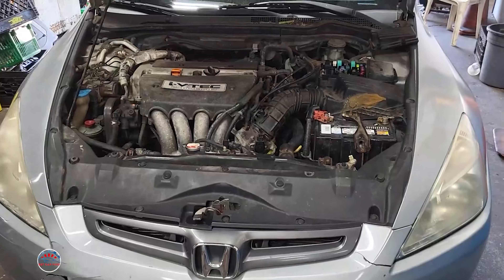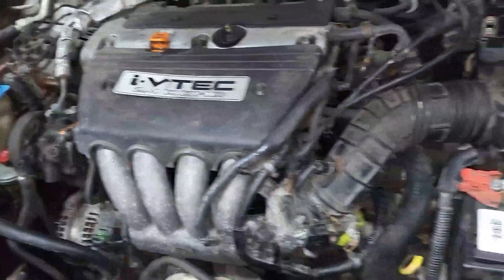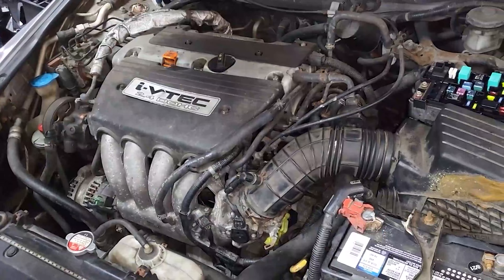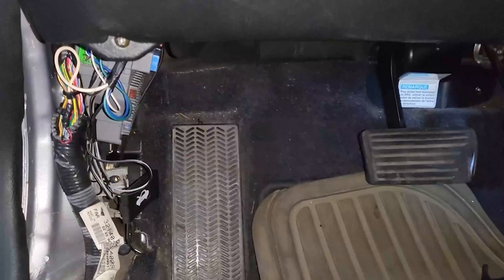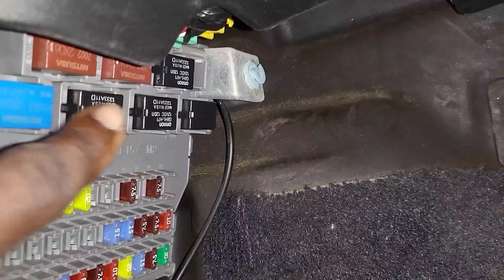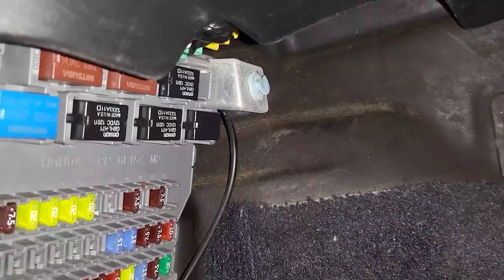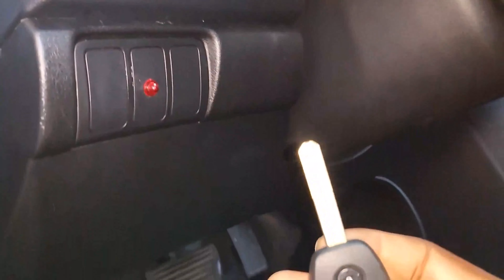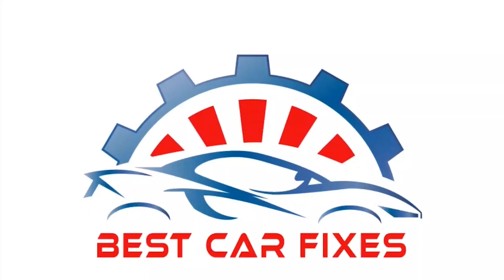HONDA ACCORD NO STARTER RELAY LOCATION